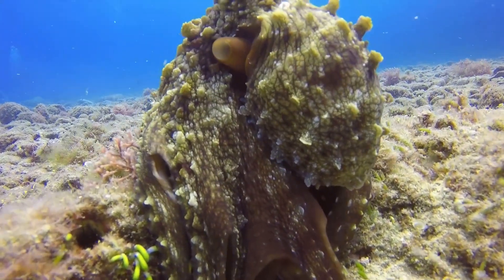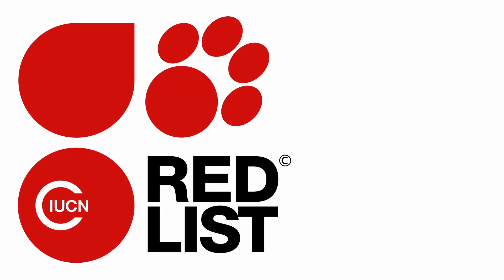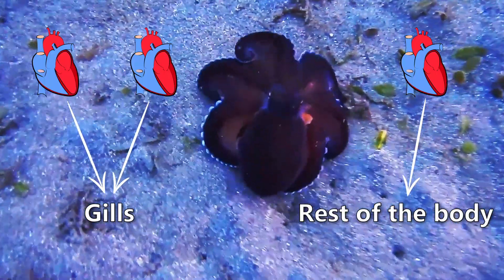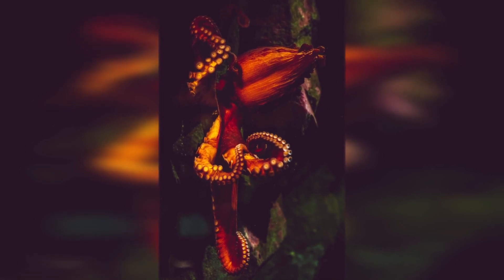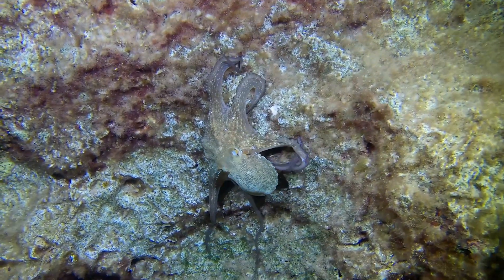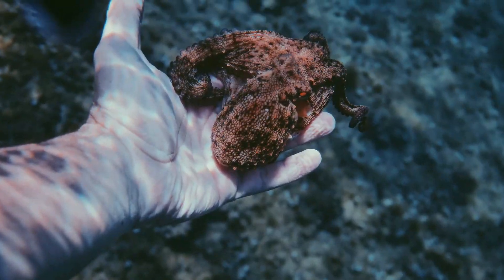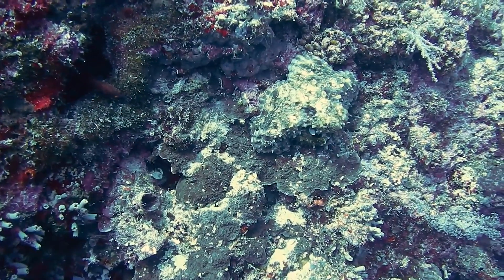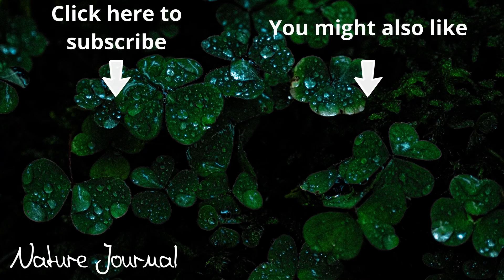EVERYTHING you DIDN'T KNOW about THE OCTOPUS (in under 10 minutes) 🐙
The Octopus is for sure one of the most intelligent animals and a fasinating creature. Octopuses have a number of unique abilities that help then to thrive in their environment.
Let's dive in and have closer look.

00:00:00 Intro
00:00:25 General Information
00:02:02 Body and Mind
00:03:55 Problemsolver and creative mind
00:06:30 Masters of camouflage
00:08:40 Closing Words
00:09:37 Outro

Music
Intro: Aakash Gandhi - Lunar Levitation
Outro: Dyalla - Treat Yourself
Background: Slynk - Earth Bound
Also used: Patrick Patrikios - Dynamite

Pictures and Videos:
Octopus carrying coconut shells: Julian Finn, Australian researcher

Octopus
Kraken
Octopus intelligence
Octopus facts
Everything octopus
My octopus teacher
octopus video
octopus videos